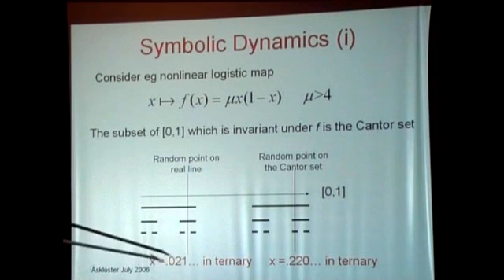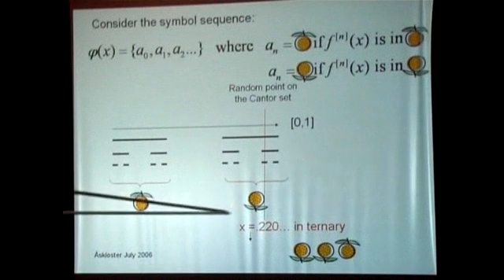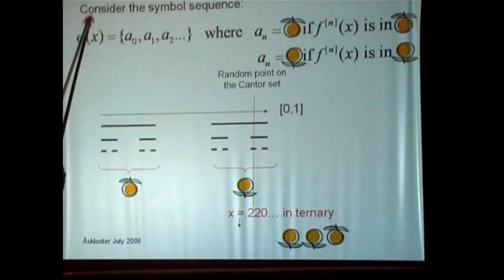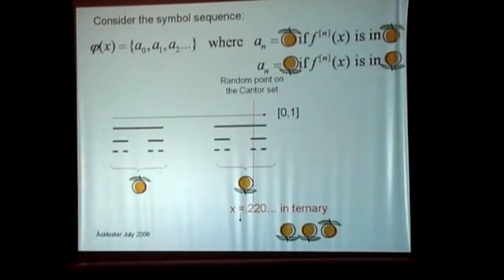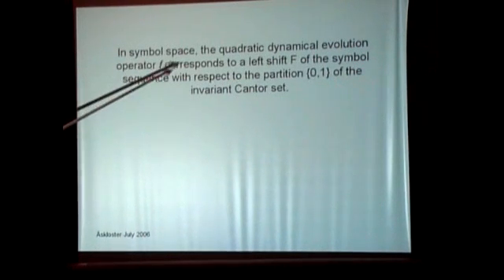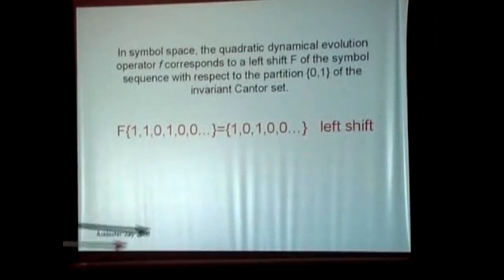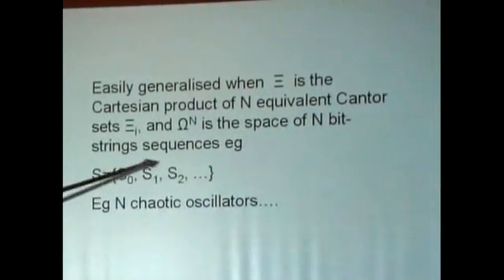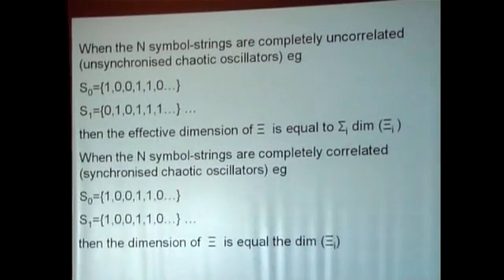Askloster Recordings 2006 Part 6A 2/7